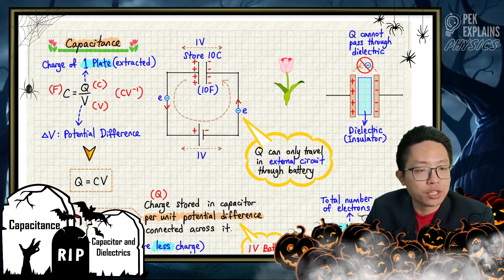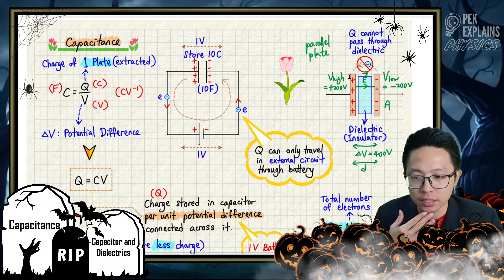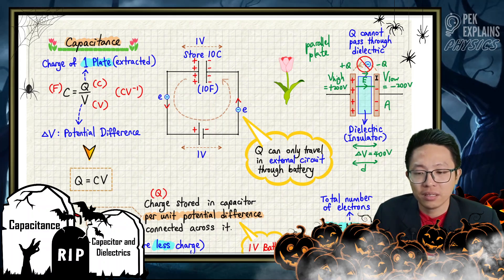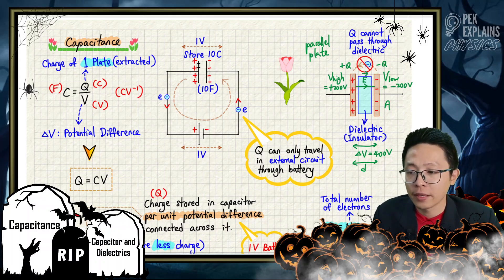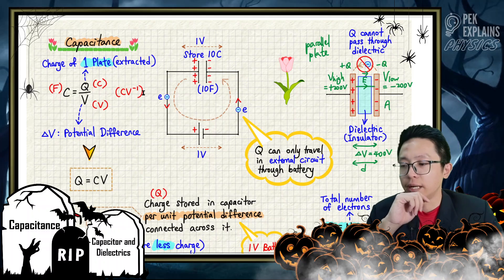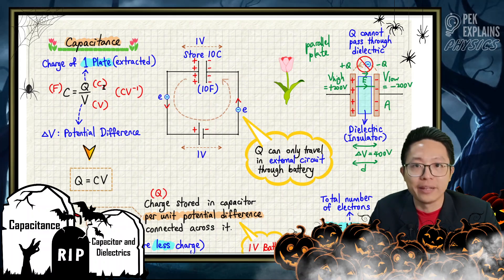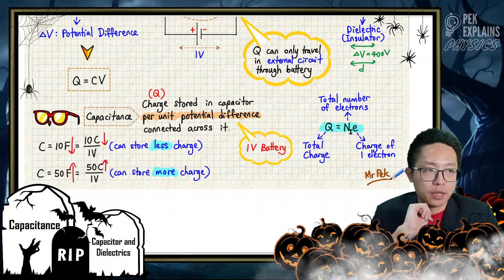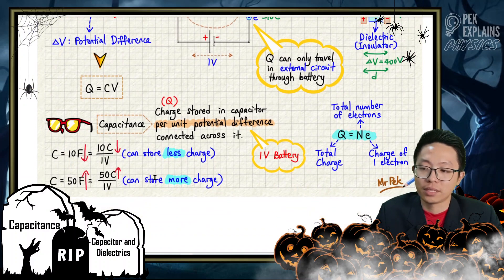Matriculation Physics: Capacitor and Dielectrics (Summary Part 1)